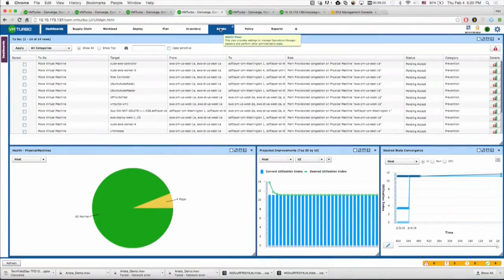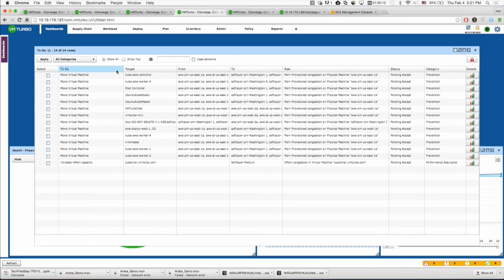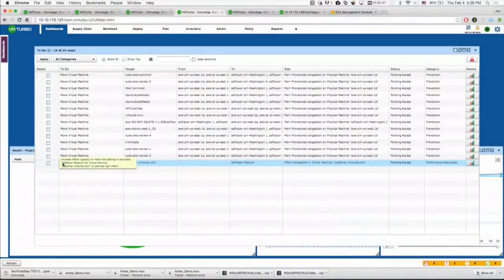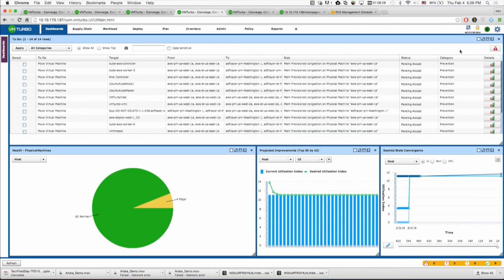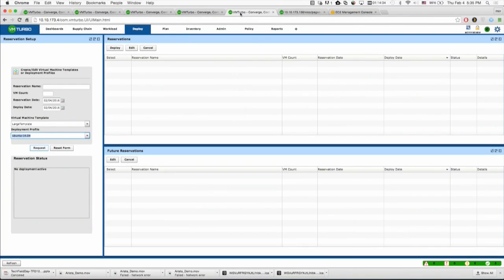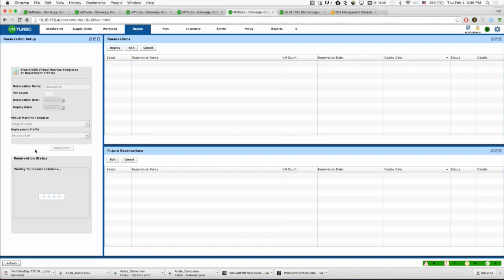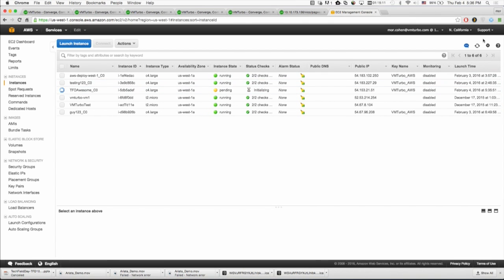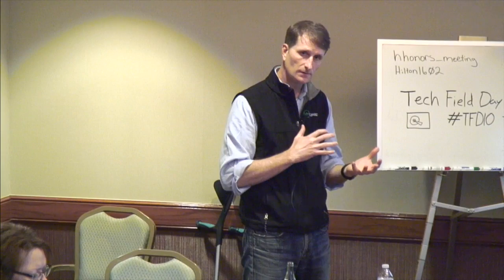VMTurbo Use Case: Multicloud Environments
Mor Cohen, Software Engineer, demonstrates how VMTurbo can be used to solve performance issues and enable migrations in environments that include elements of multiple public cloud providers, or multiclouds. Recorded at Tech Field Day 10 on February 4, 2016.